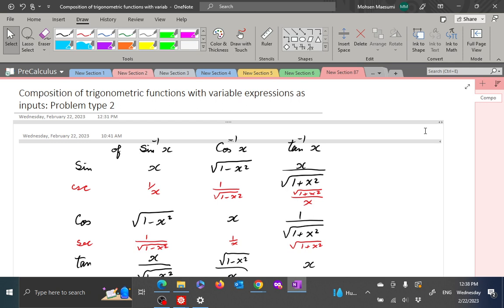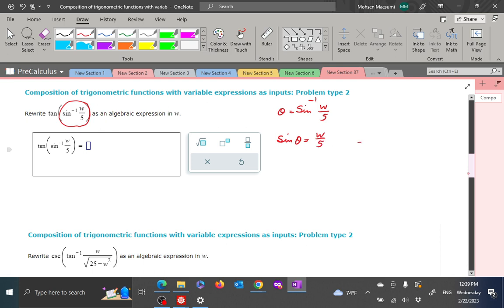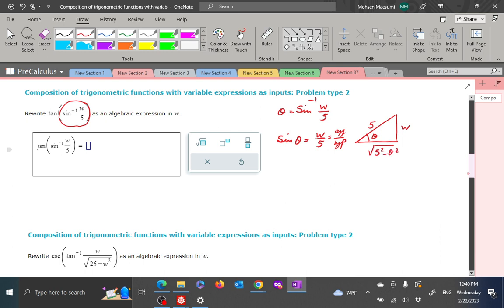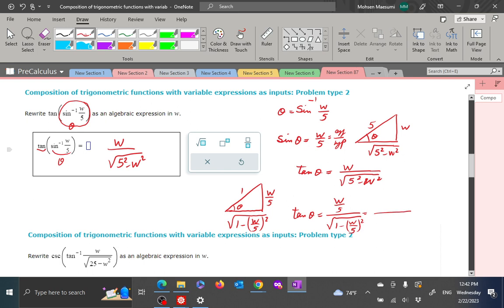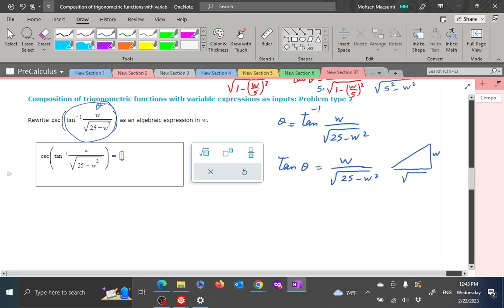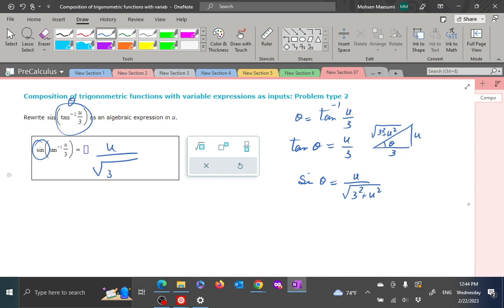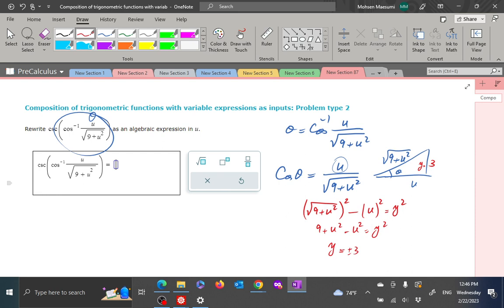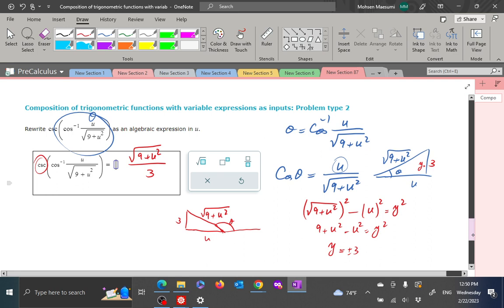4.7.g Composition of trigonometric functions with variable expressions as inputs: Problem type 2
T(arcS(a/b))

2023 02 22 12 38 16